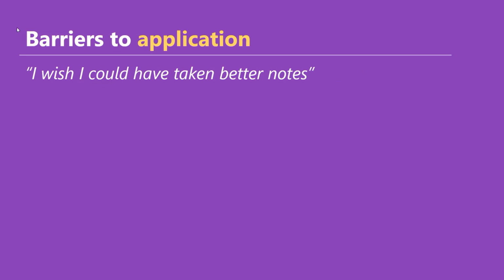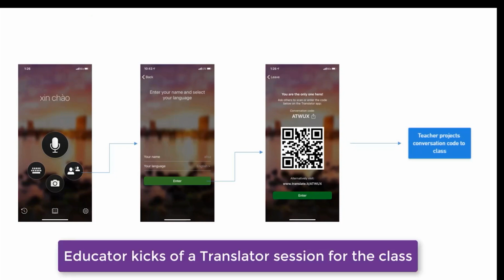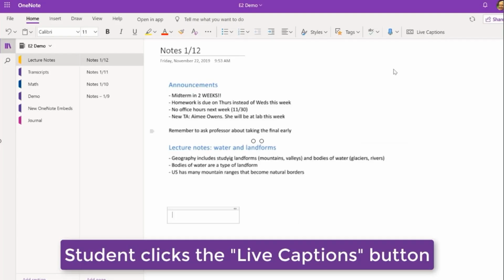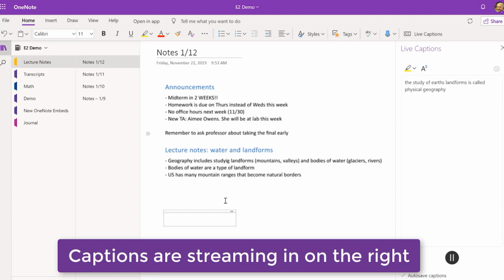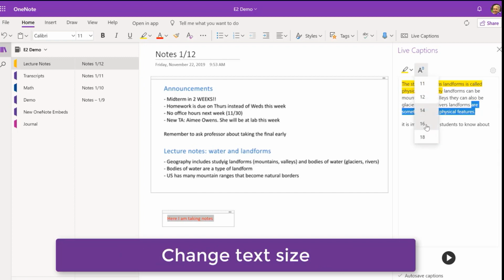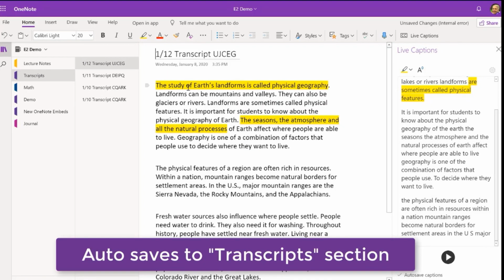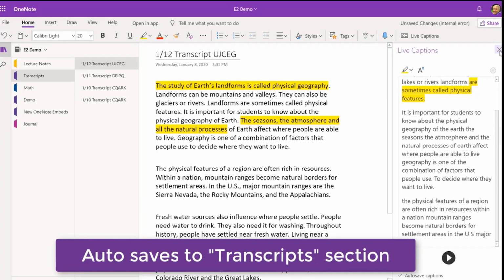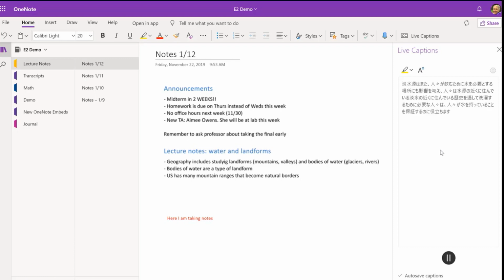Azure API for Immersive Reader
Immersive Reader as a Cognitive Service enables experiences for people of all abilities with reading. Azure AI is broadly enabling developers to build accessible applications that empower everyone.